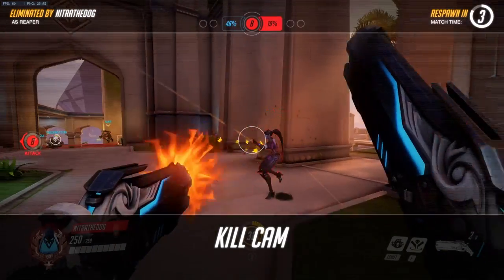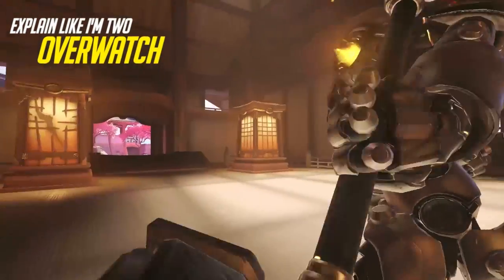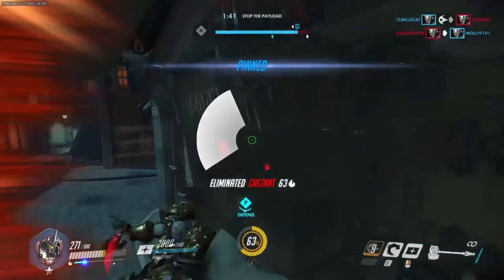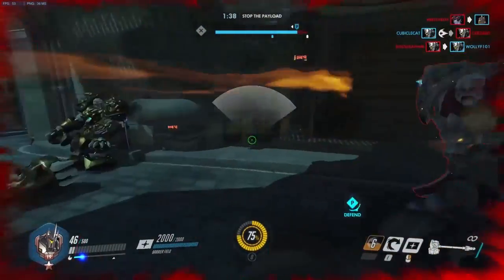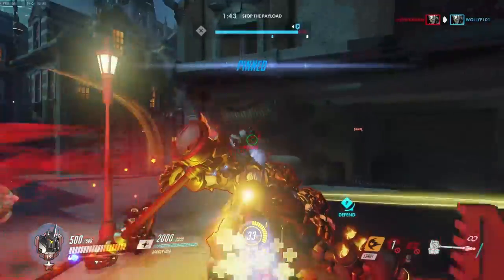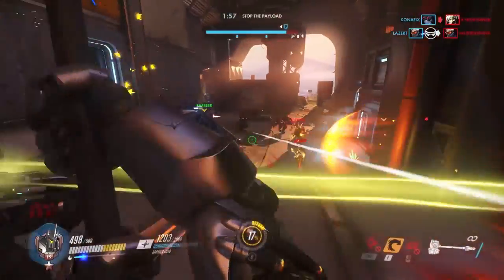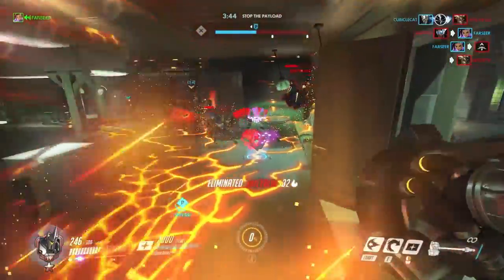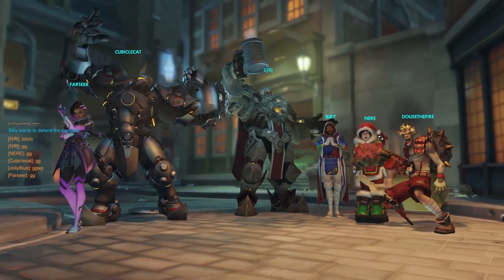Pocket-Wall Man ► Overwatch's Reinhardt Explained Using Only the 1,000 Most-Used Words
Grab your pocket-wall, and buckle up for some action! Coming at you with another "Ten Hundred Words Review" in which we explain an Overwatch character using only the 1,000 most common English words!

If you ever want to write things yourself using the 1,000 most-used words, you can use this tool

Please check out my 70+ page Pay What You Want YouTube creator's guide!

Thank you to my ☼executive producer☼ patrons Mark Rooney & Jeremy Page, and my ≡Platinum "Prince of All Cosmos" Tier≡ patrons Josh Burt, Phil McCrum! You ROCK!

As always, I truly hope you enjoy. I'm here for you, My Friends, to bring you lighthearted and fun commentary on a wide variety of games! Welcome. It's fantastic to have you here!